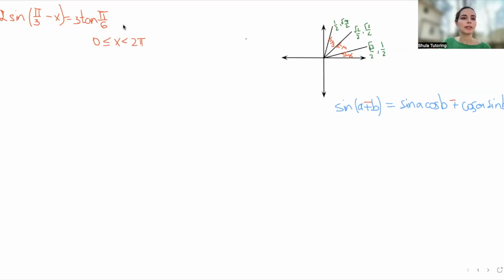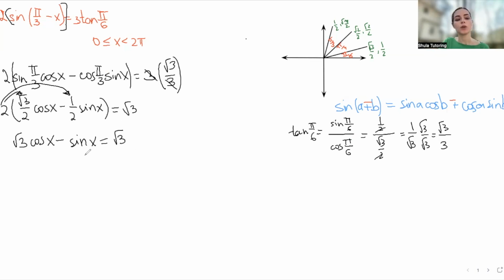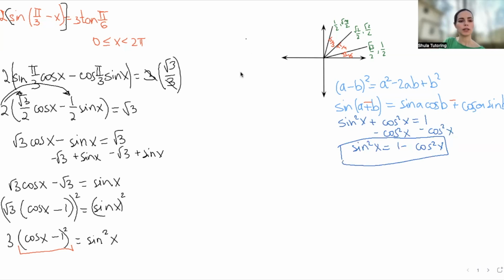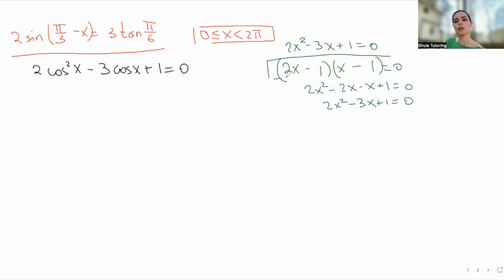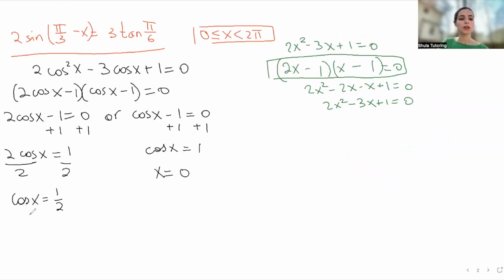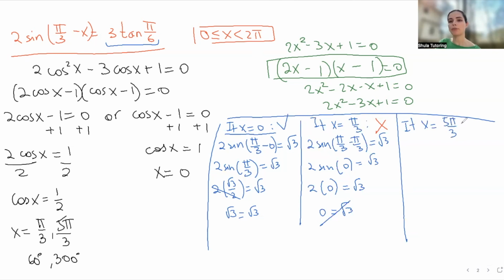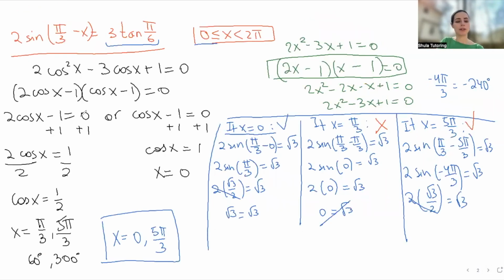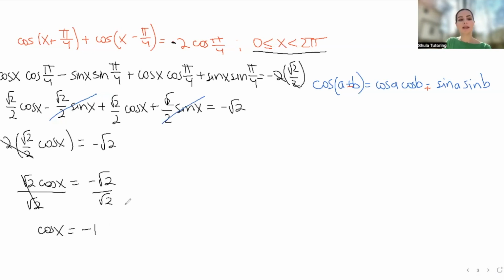Sum & Difference Identities Practice: 2sin(pi/3-x)=3tan(pi/6), cos(x+pi/4)+cos(x-pi/4)=-2cos(pi/4)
Hi! My name is Shula. I tutor biology, chemistry, and algebra. In this video, I am solving two practice problems using sum and difference identities, factoring, the formula for the squared difference of 2 terms, and other useful concepts. I am going over some useful unit circle tips as well. This video is meant to be an additional review and practice for my students and everybody else out there who might find it helpful.
To learn more about me and what I do please visit my